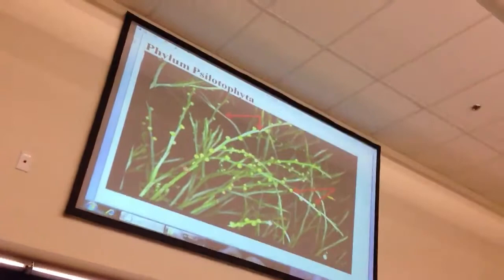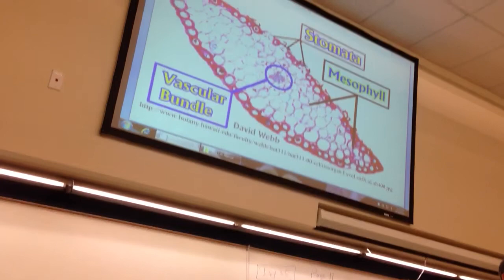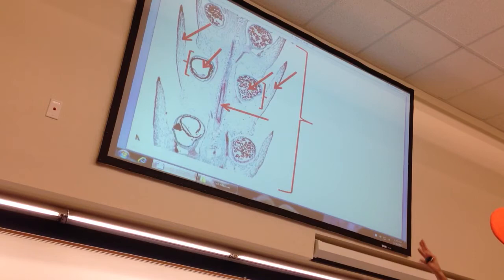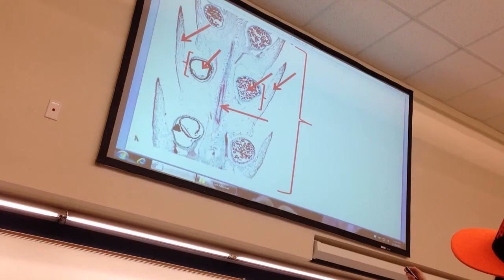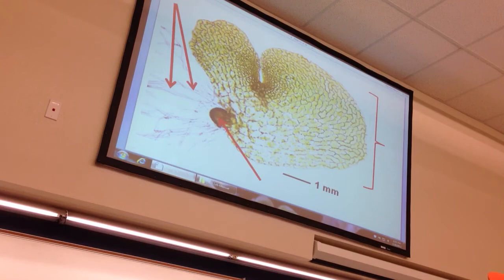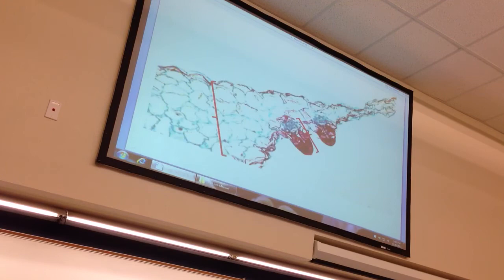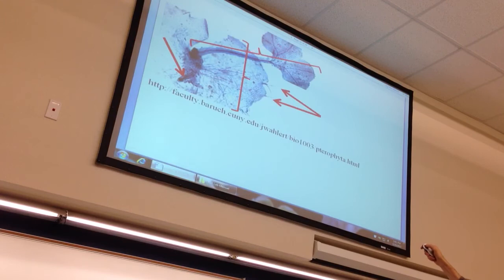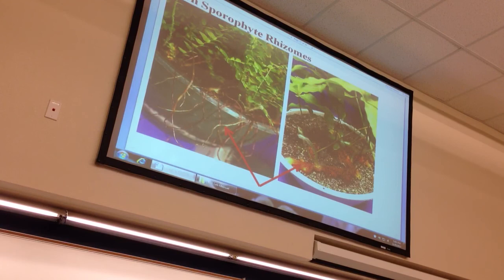Thursday lecture lab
About plants and stuff